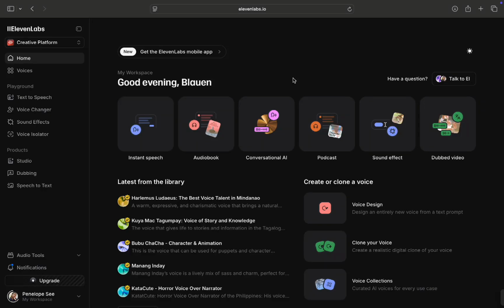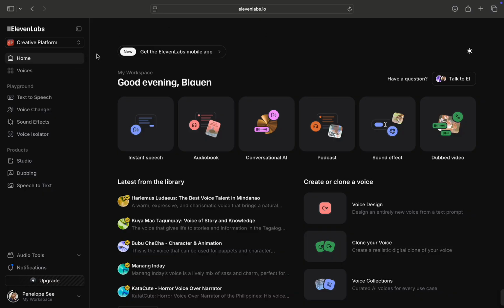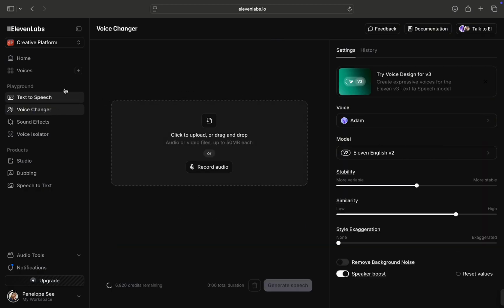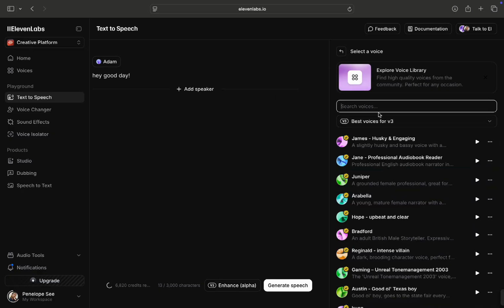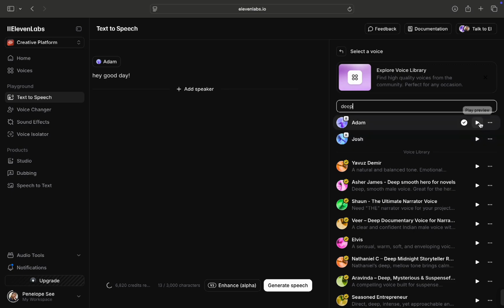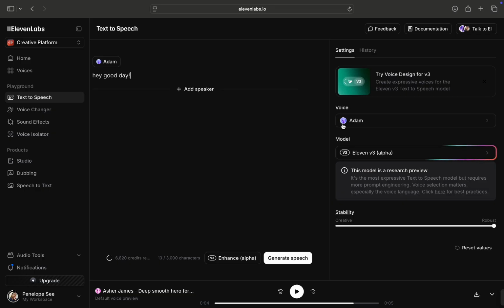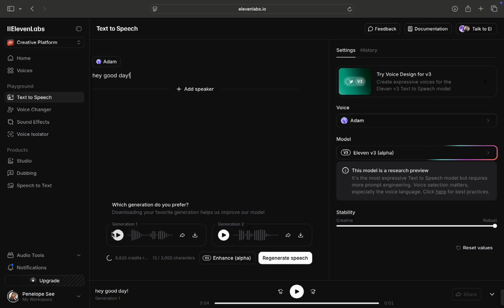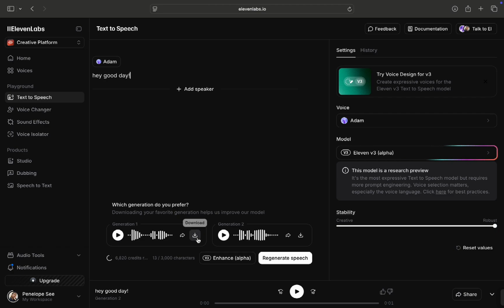How to Get Deep Voice in ElevenLabs (Quick & Easy)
How to make deep voice in ElevenLabs easily using this step-by-step guide! In this tutorial, you’ll learn how to get deep voice in ElevenLabs by adjusting voice settings and using the right voice models. Whether you're creating content, voiceovers, or narration, this method will help you achieve a richer, deeper tone. Perfect for beginners and pros alike. Watch now to transform your voice with ElevenLabs!